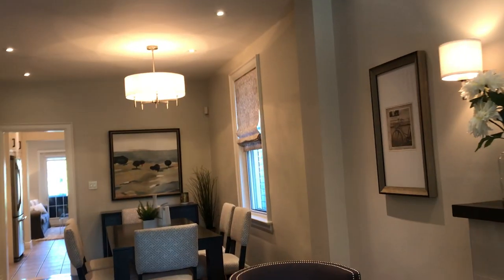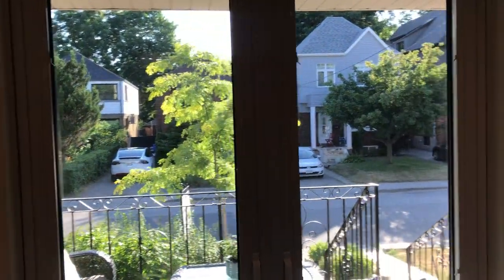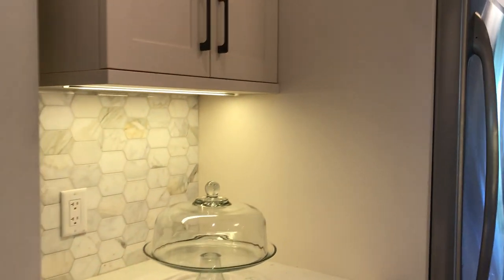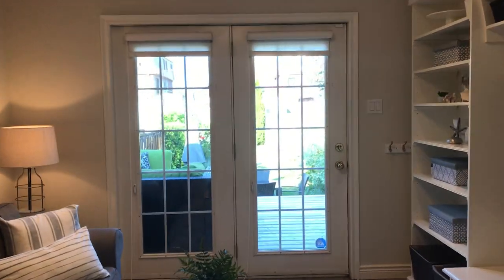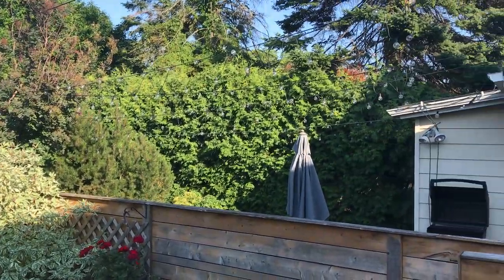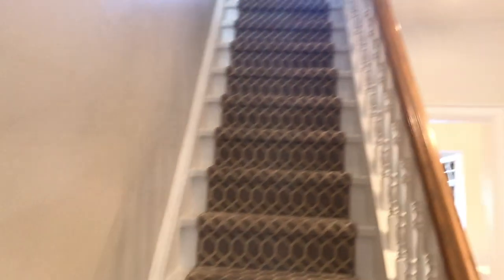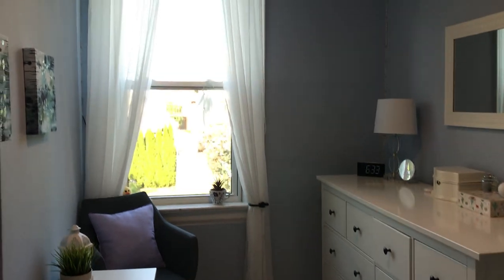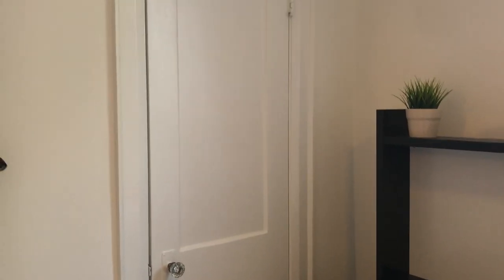669 Beresford Avenue - Main Floor & Upper Level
669 Beresford Avenue | West Toronto - The Junction, Toronto Real Estate For Sale

Beautifully Renovated and Spacious Semi-Detached Home

This home is perfectly suited for family life at a time when we could all use some extra personal space! The spacious interior has room for a home office (or two), and rooms that are open yet divided enough to enable everyone to enjoy some privacy. Set on an extra-deep lot, it has plenty of comfortable outdoor space for entertaining your socially-distanced visitors.

Close to everything you need, and situated on a quiet street in a family-friendly neighbourhood. Walk to Runnymede station, the best restaurants and shops of the Junction, Annette Street & Bloor West. Your kids can walk to school!